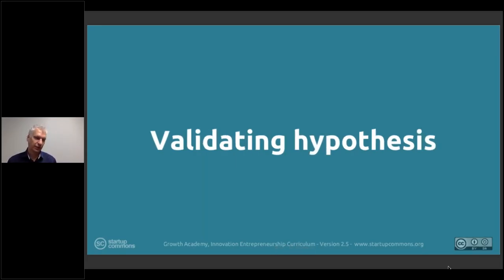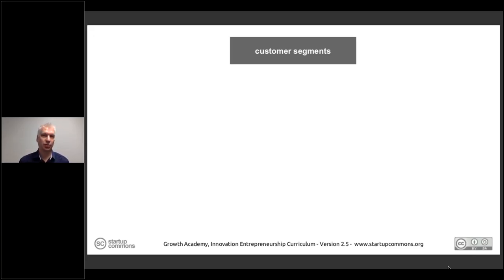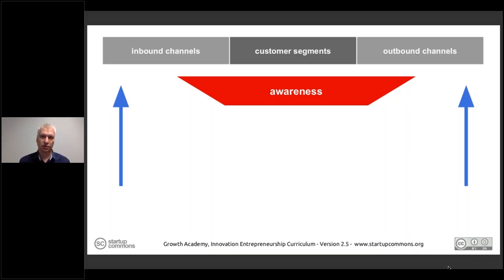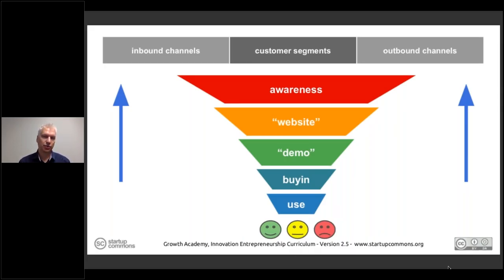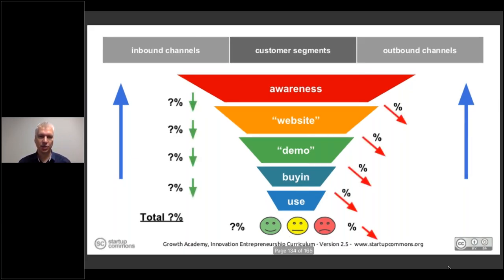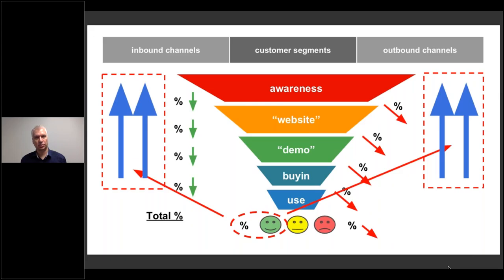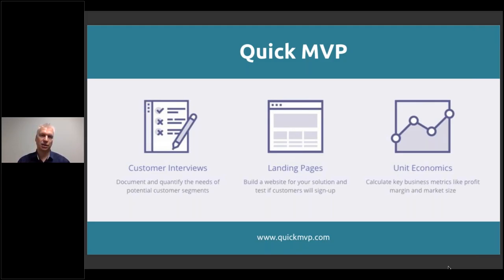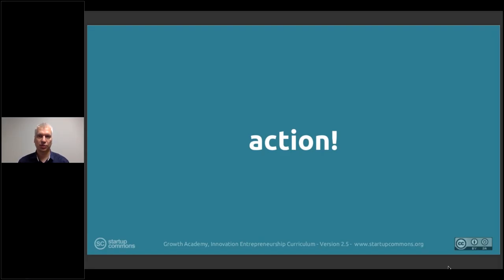3. Validation: 3.11 Validation Tools